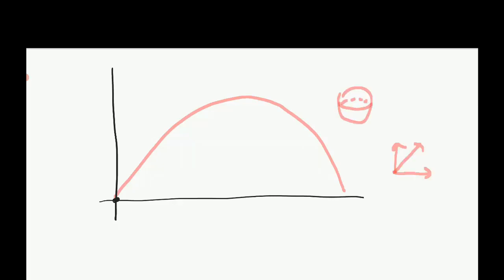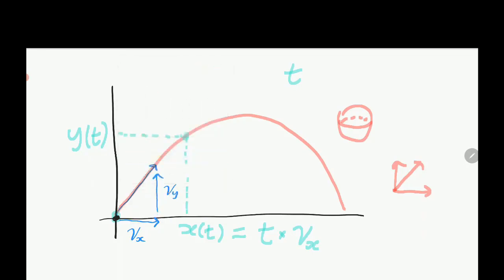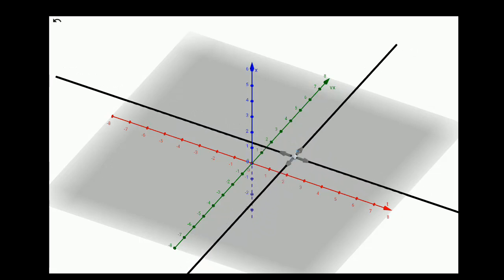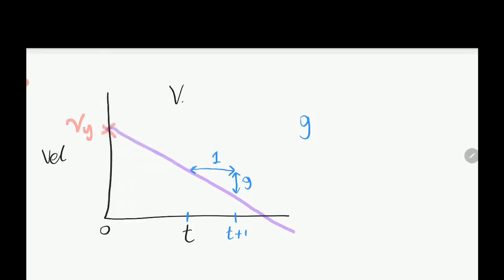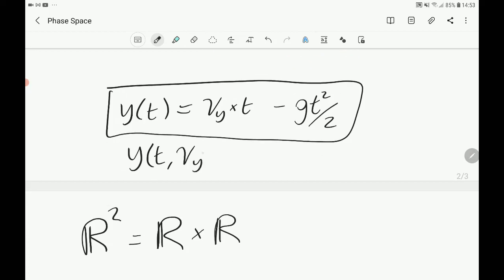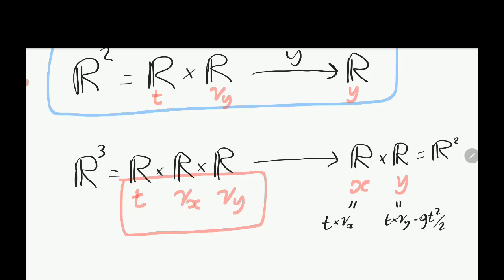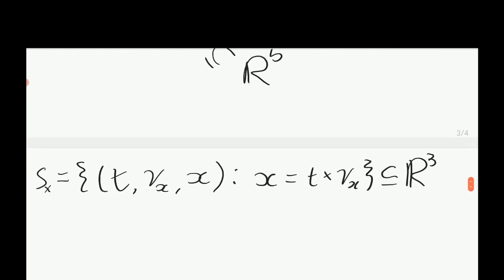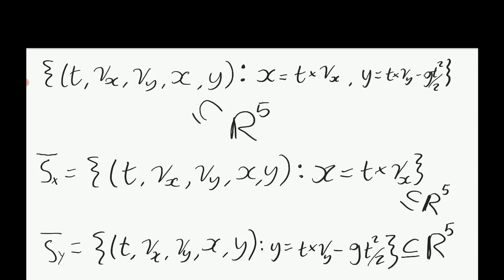High Dimensional Geometry Of Everyday Motion (Visualizing Projectiles in 5D)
We use simple laws of motion to determine how a projectile moves as a function of it's initial velocity and time. We then look at the problem in terms of phase space (high dimensional geometry), and describe how the situation can be visualized as a three dimensional hypersurface in five dimensional space. The motion problem can be decomposed into a horizontal and vertical component (each of which can easily be understood via basic differential calculus). The two solutions to this problem (describing horizontal and vertical motion, respectively), can each be visualized as two dimensional surfaces (hyperbolic paraboloids) in three dimensional space. We describe how one can take these two surfaces, "multiply them by planes", and then take their intersection, to obtain the aforementioned  dimensional hypersurface in five dimensional space, which describes the general solution to our projectile motion problem. The goal is to observe the interesting high dimensional geometry underlying everyday situations.